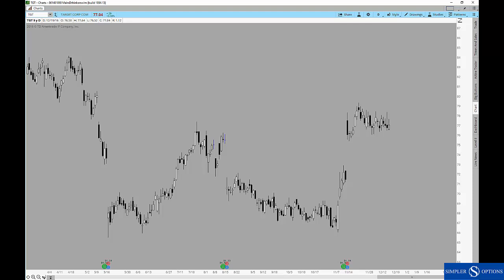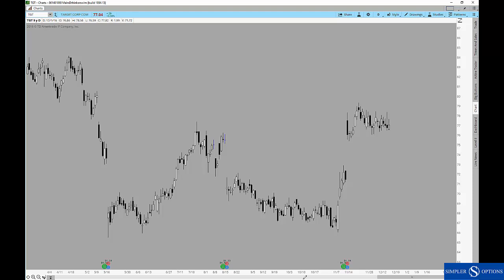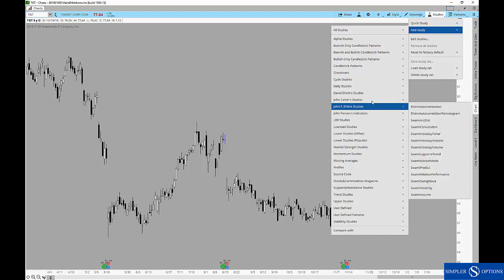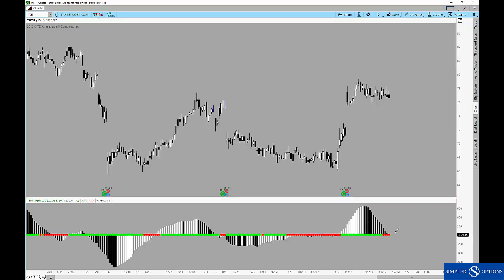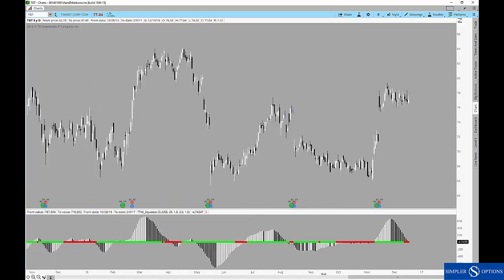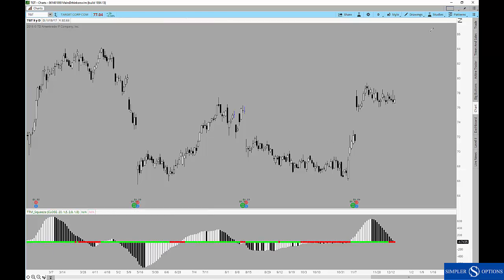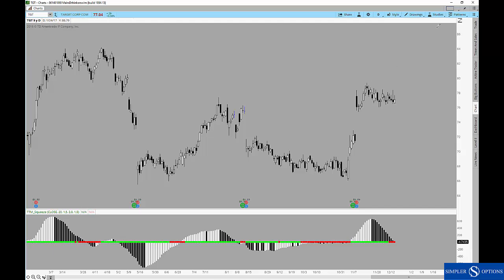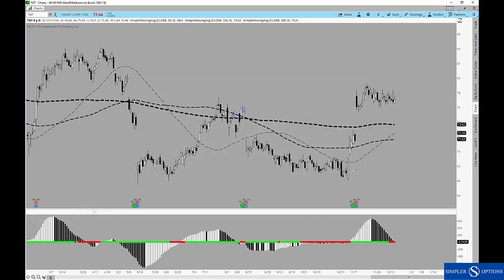Simpler Options: Keeping My Eye On TGT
We spoke briefly about Target last week, and with prices continuing to consolidate near the highs, I'm looking to build up a position. Tonight we'll look at some of the technical work we can apply to the chart that will help us choose direction.